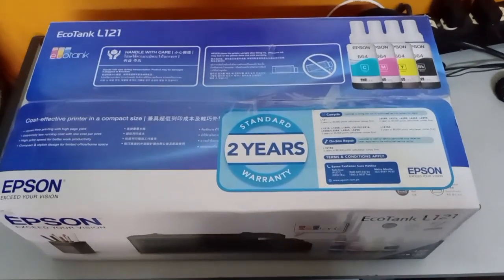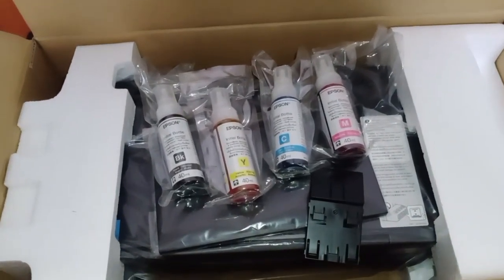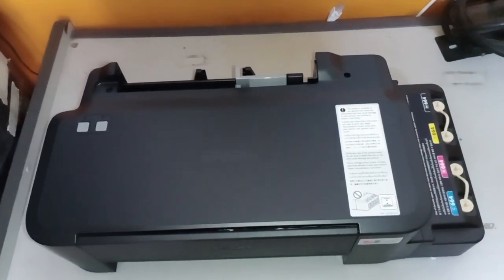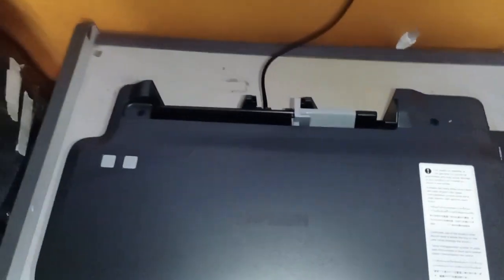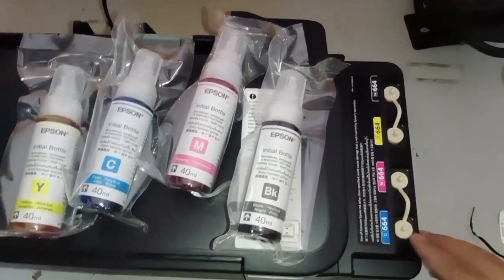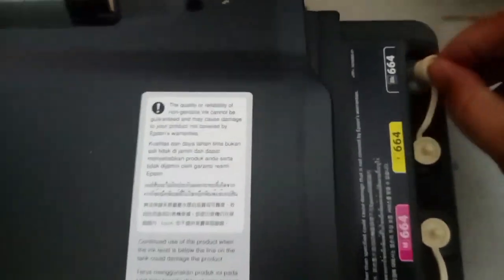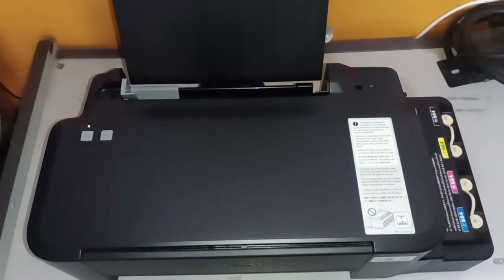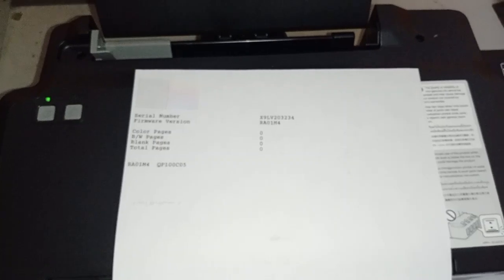how to set up a brand new EPSON L121 2023|UNBOXING!!!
Bought a new printer?
Here's a step by step guide on how to set up a brand new EPSON L121 printer. Please watch the whole video so that you'll know how to easily do the initial setup and testing.